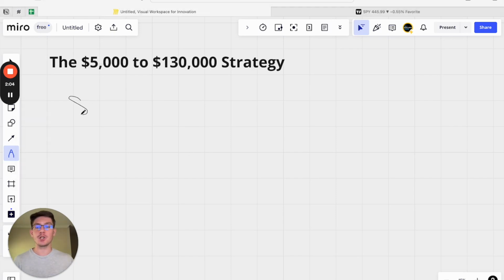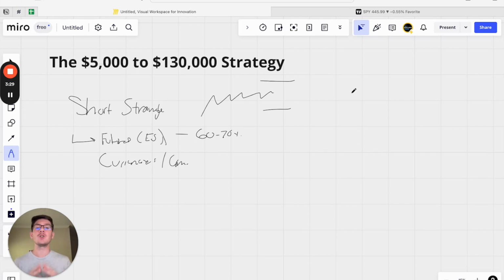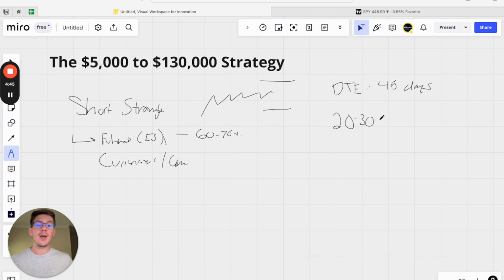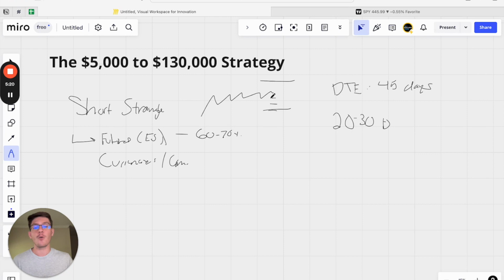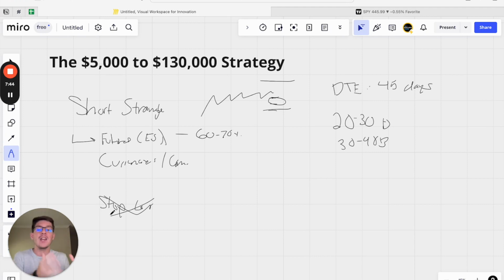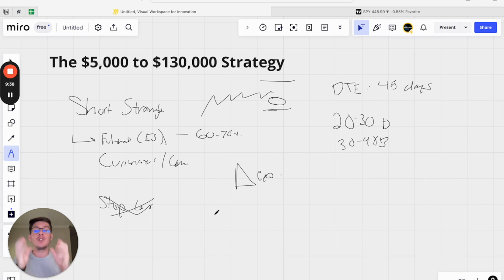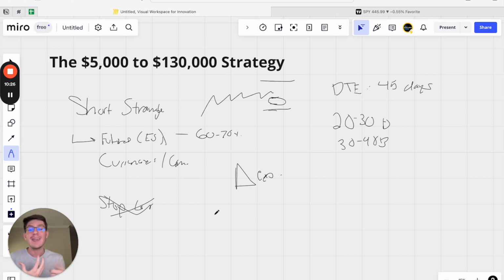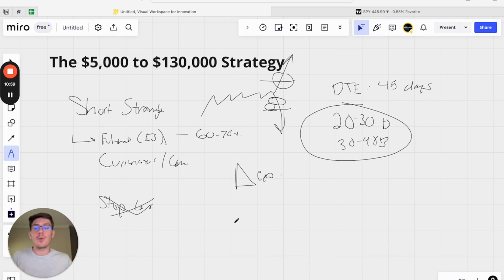The $5,000 to $130,000 Strategy *ACTUALLY* Explained | Rising Star Debunked